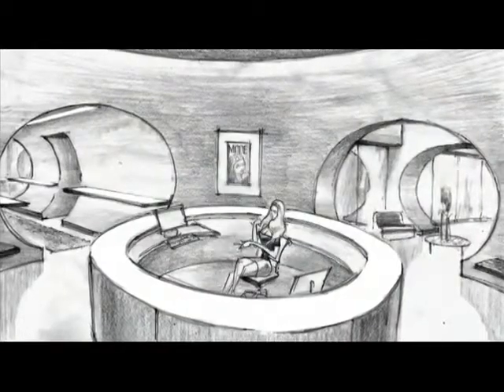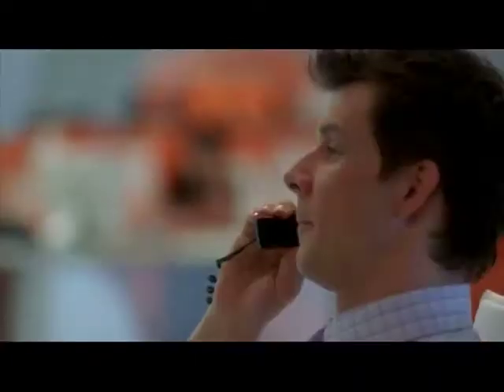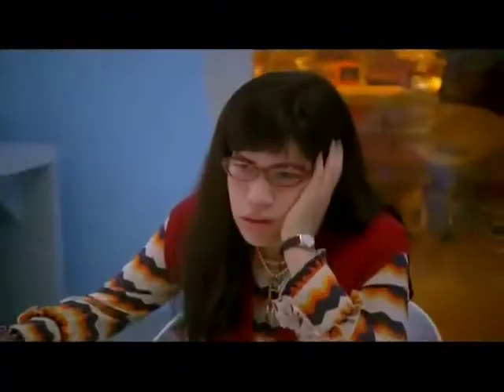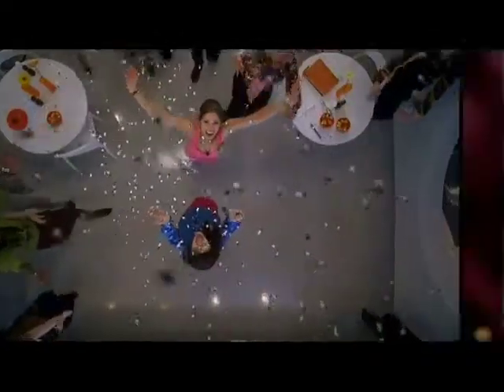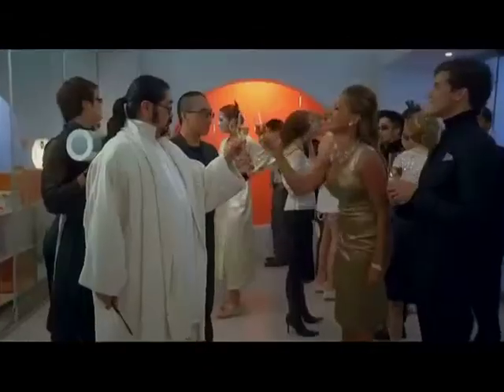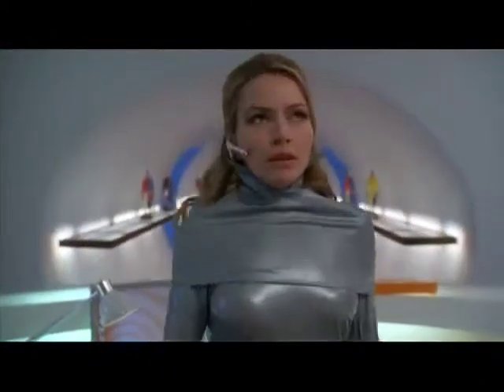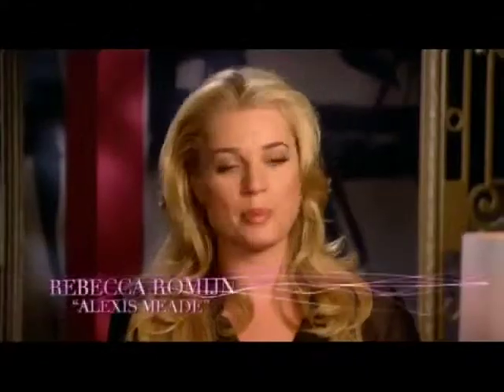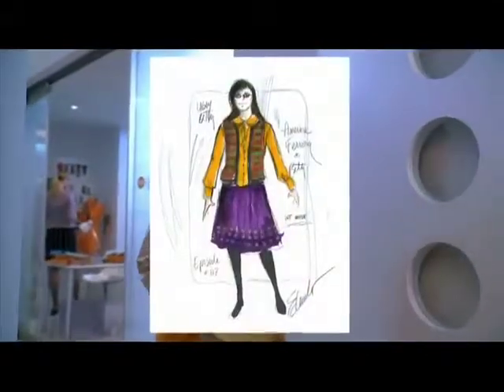UglyBetty featuretteNTSC H264